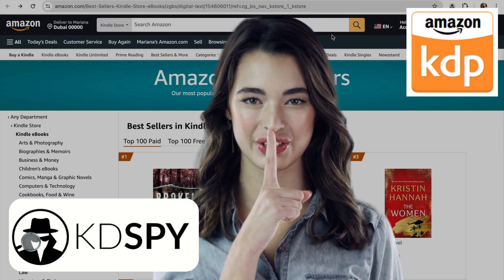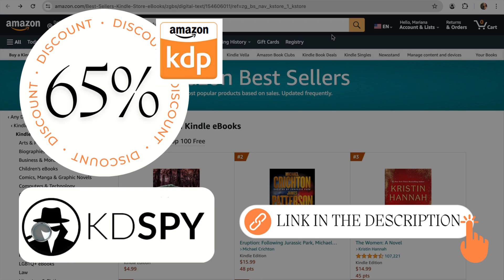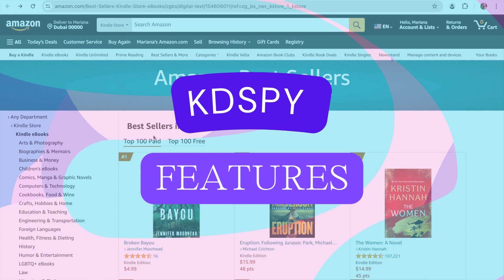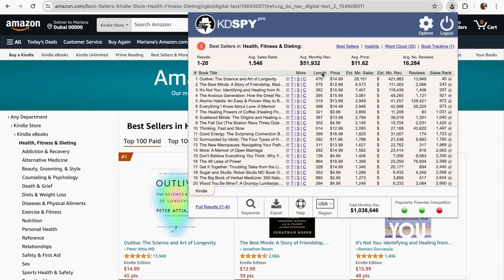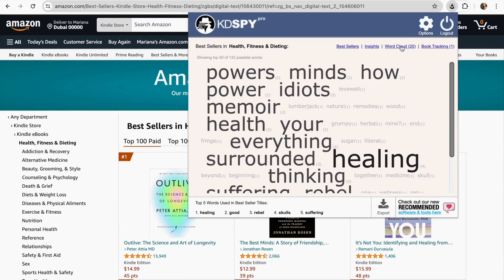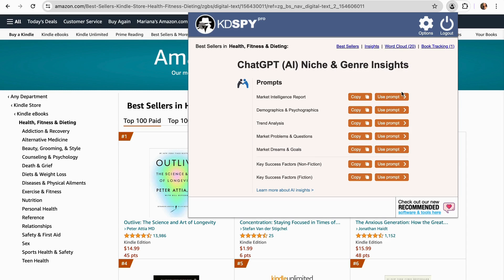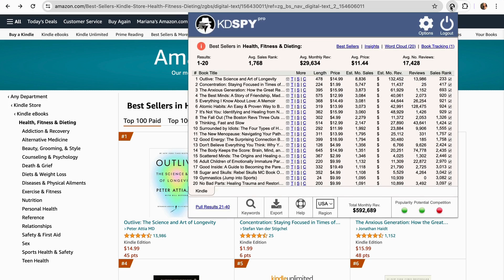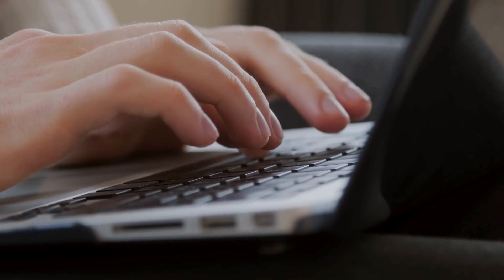KDSPY Tutorial & Review 2024 - Amazon KDP Keyword Research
Welcome to our KDSPY Tutorial and Review! In this video, we will guide you through using KDSPY, the popular Kindle keyword research tool for Kindle publishers. Whether you are new to Kindle publishing or looking for Kindle publishing tips to improve your book sales, this KDSPY setup guide will help you get started and make the most out of KDSPY.